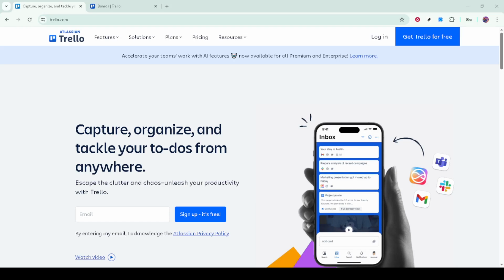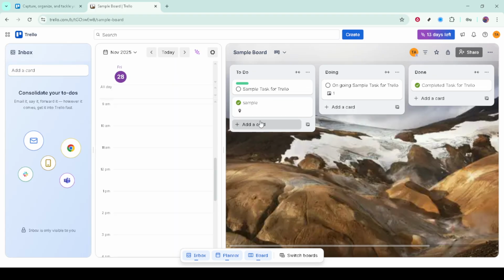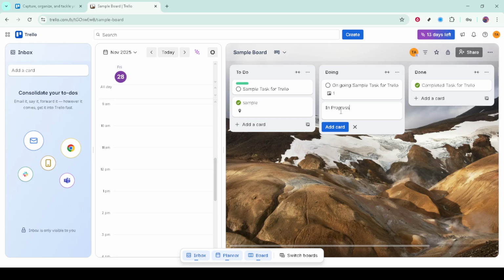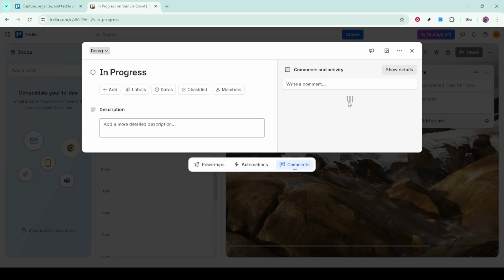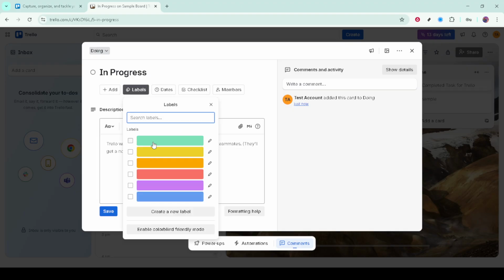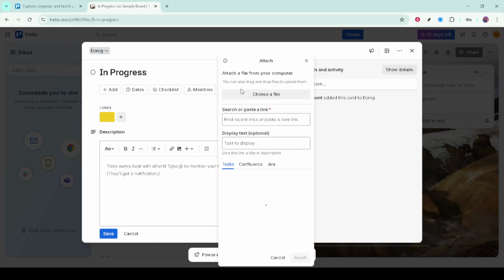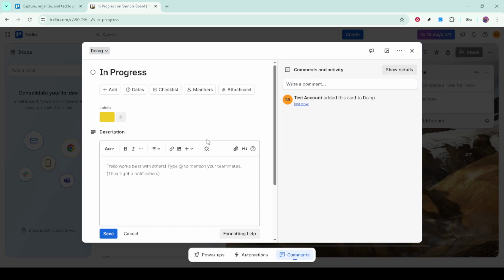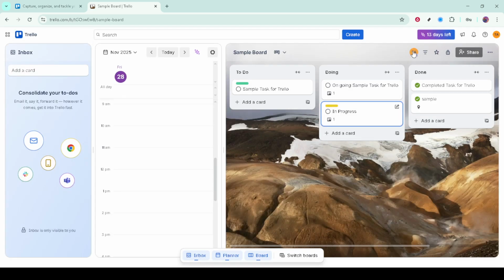How To Use Trello Cards - For Beginners [2025 Guide]